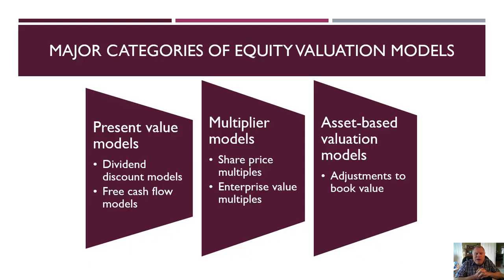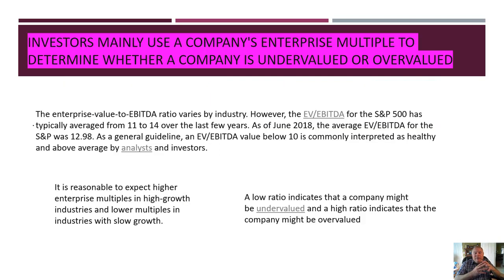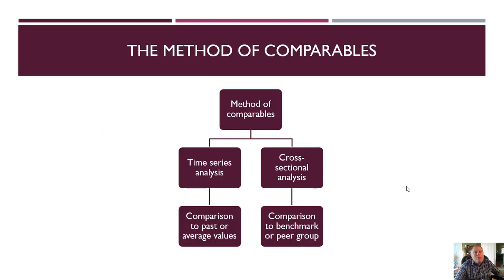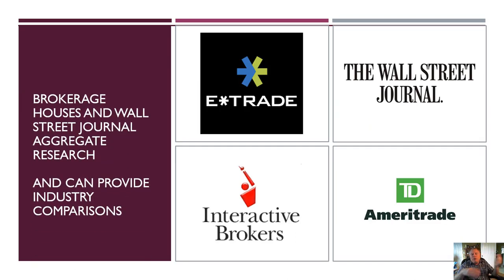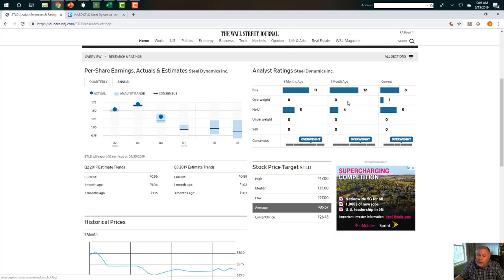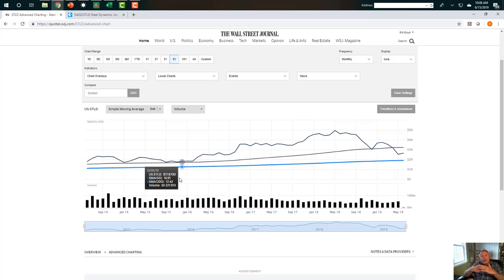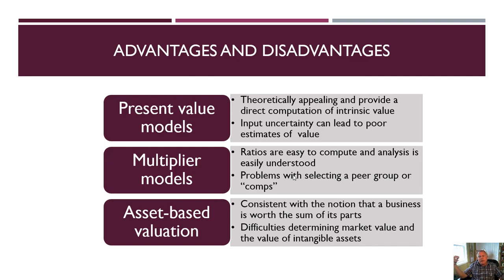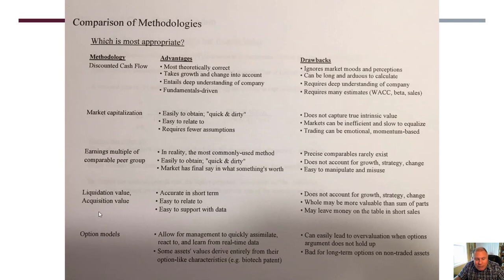Valuation - Multiples - Financial Statement Analysis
SUNY Geneseo Dummer 2019 Finance